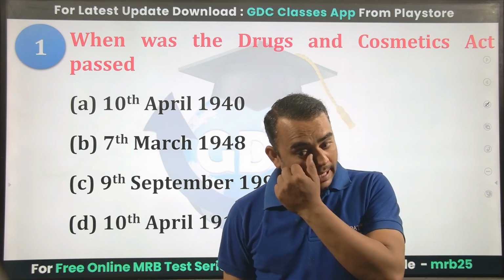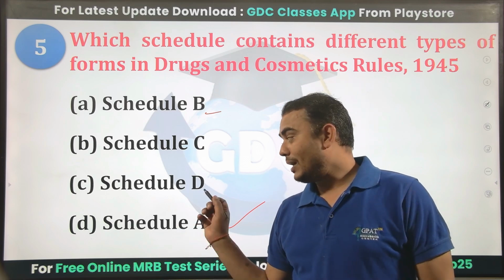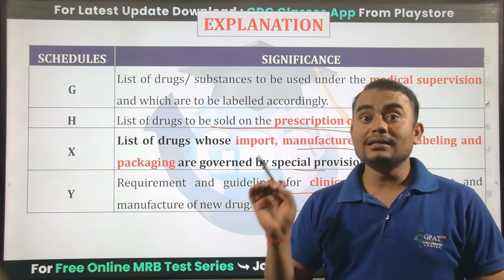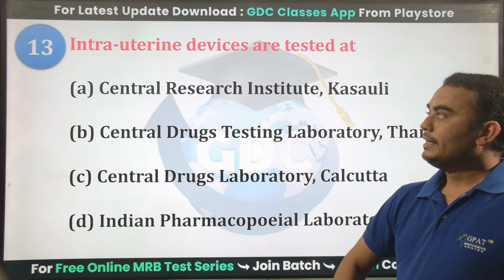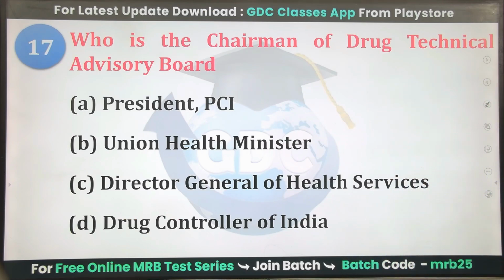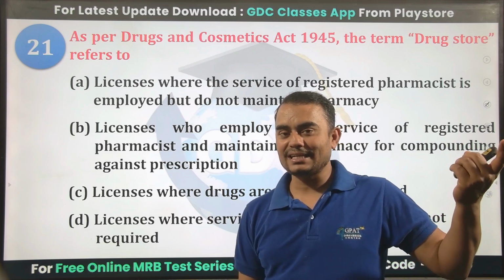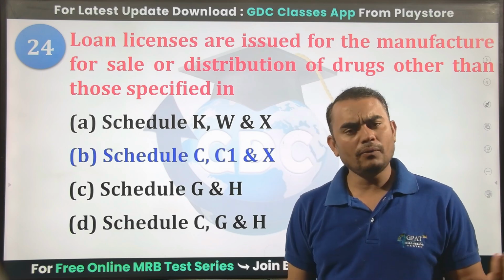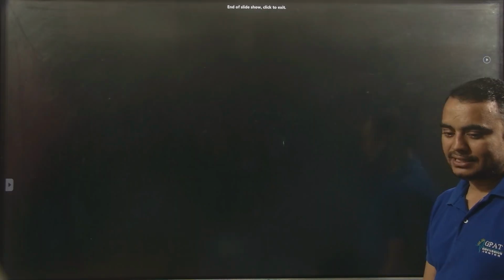LECTURE-33 | DRUG & COSMETIC ACT- 1| LAW & ETHICS | MRB PHARMACIST | TAMIL NADU EXAM- 2025